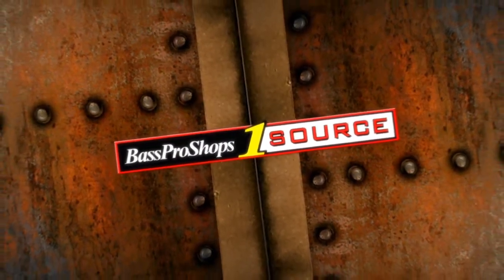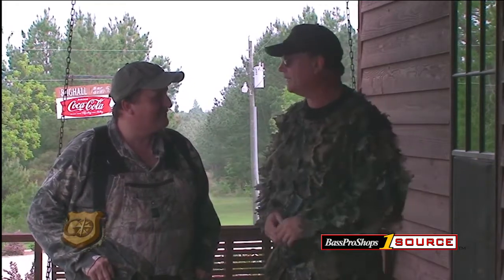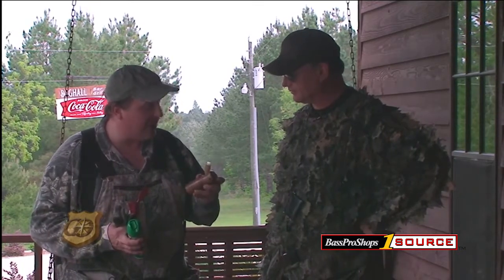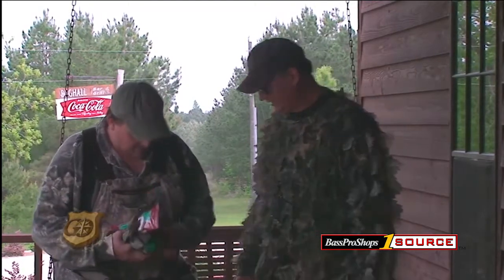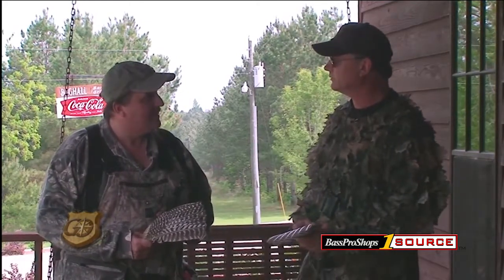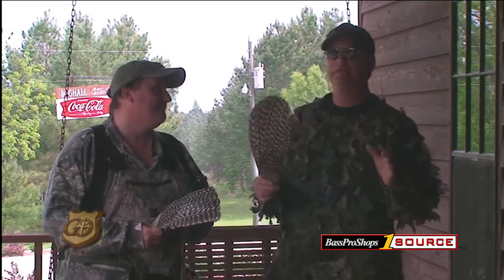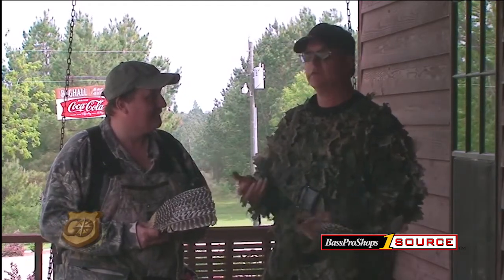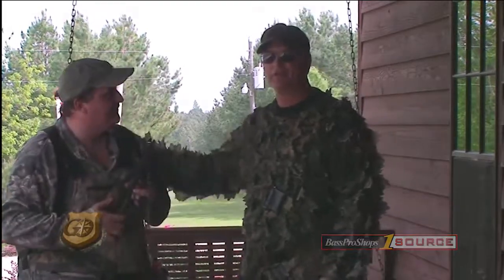Hunting Turkeys: What Is In Your Turkey Vest?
Famed turkey caller and hunter, Jim Martin, has a discussion with guide, Steve Long, about what is in your turkey vest? They talk about the items they take into the woods turkey hunting like box calls, mouth calls, slat calls, bug spray, owl calls, and their turkey wing and how the use it.